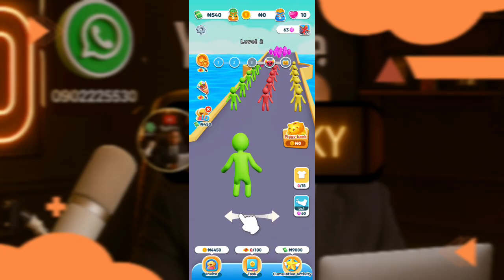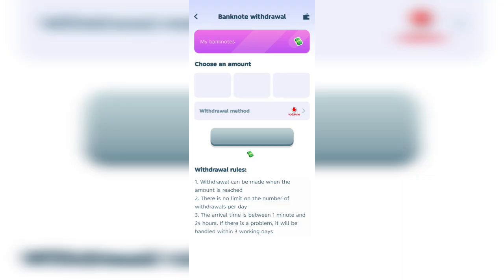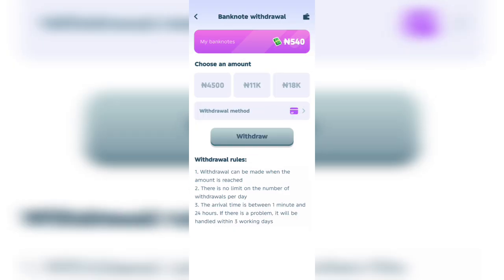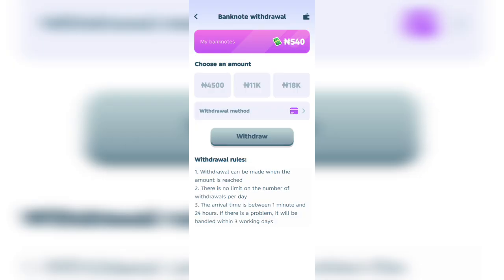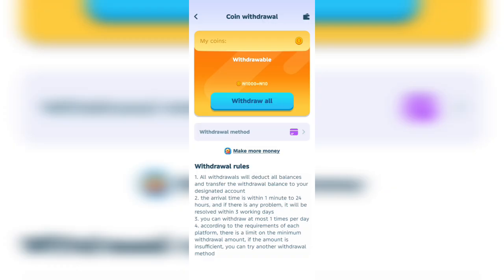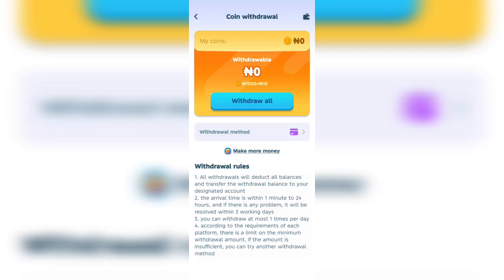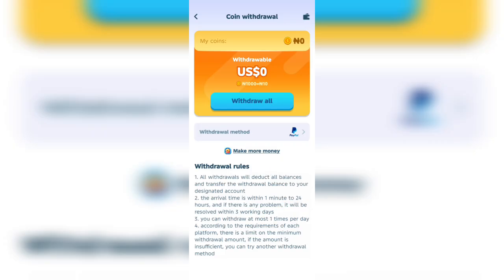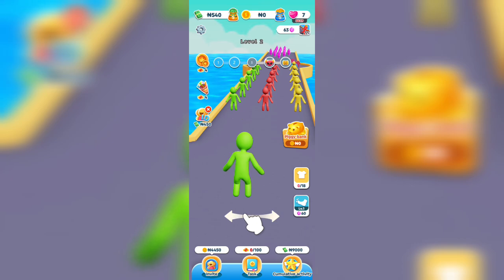Speed Man Withdrawal - How To Withdraw From Speed man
Speed man withdraw? In this video tutorial I'll walk through step by step on how to withdraw from speed man game app